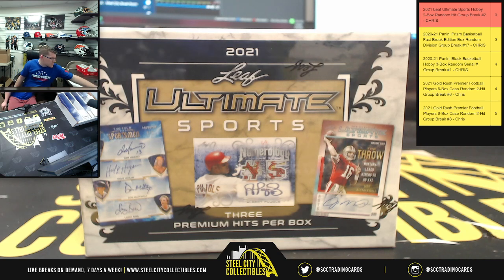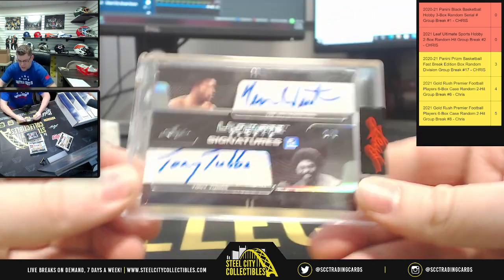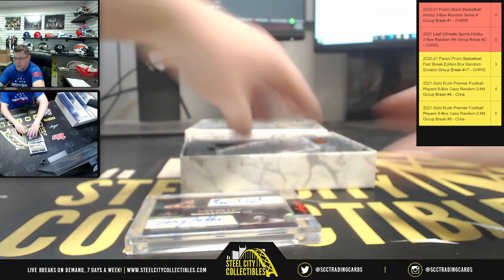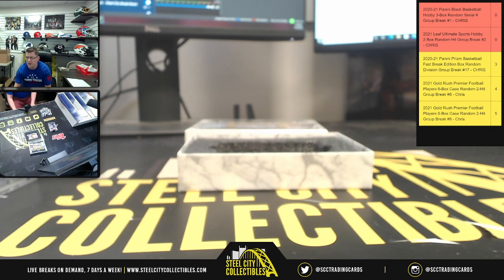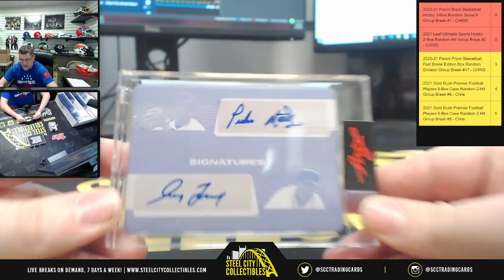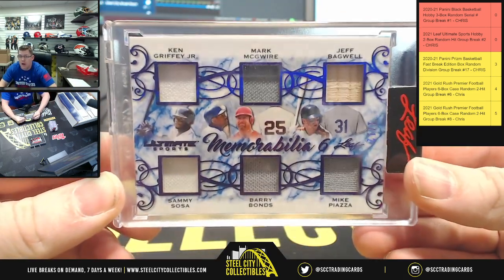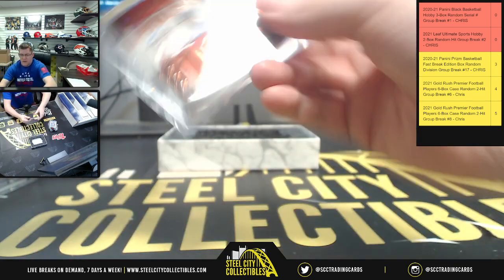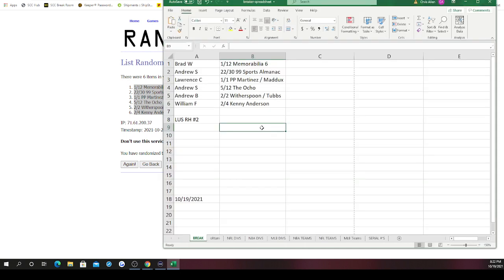2021 Leaf Ultimate Sports Hobby 2-Box Random Hit Group Break #2 - CHRIS